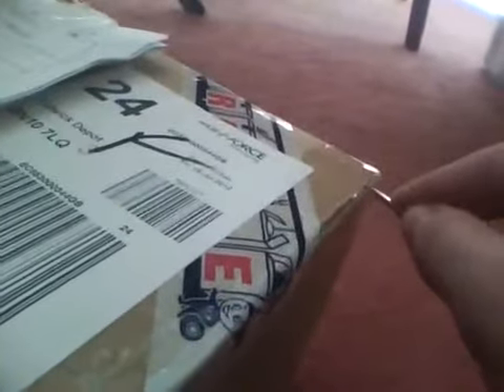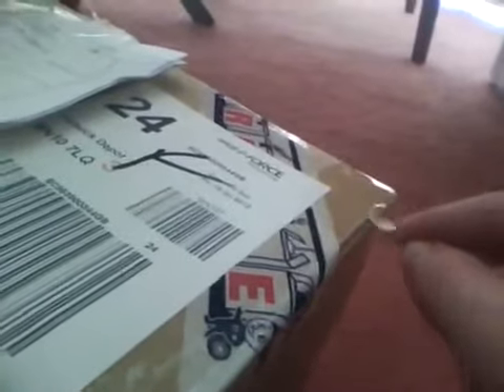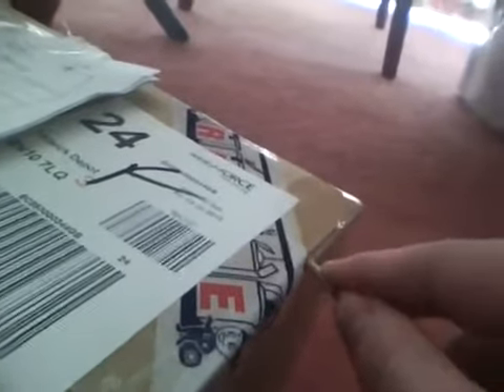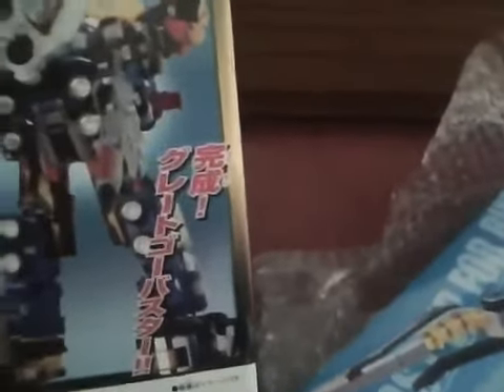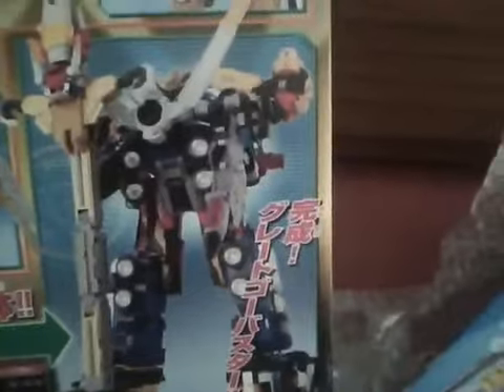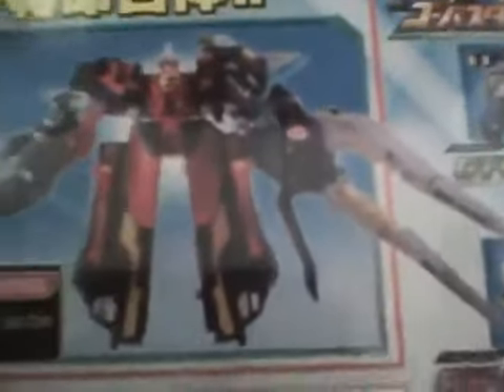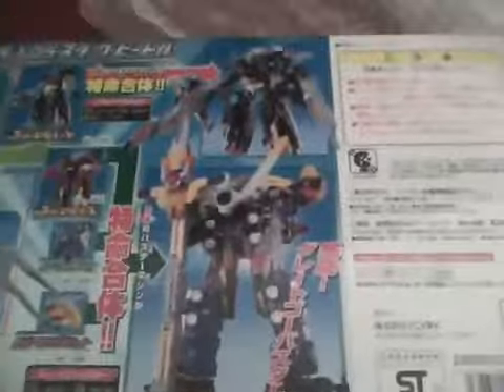Cs toys unboxing video 14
The reason why this is the 14th one is because I recorded another unboxing video before this one but it didn't get uploaded.